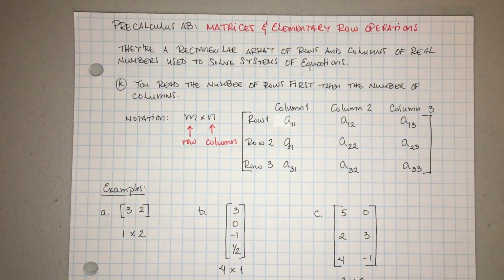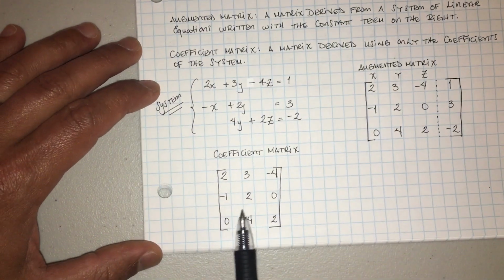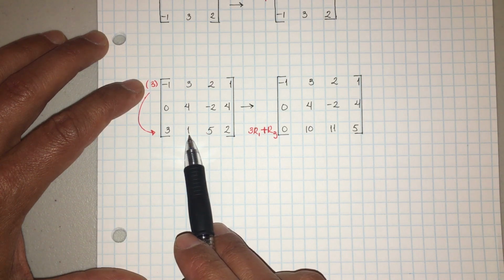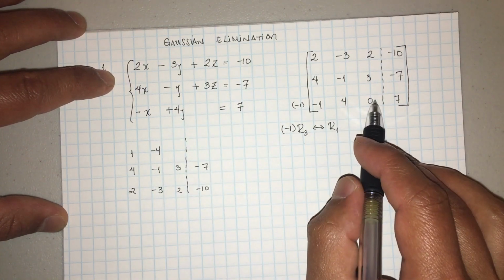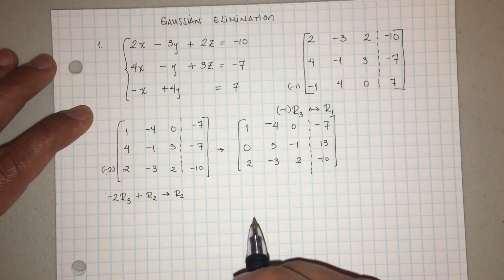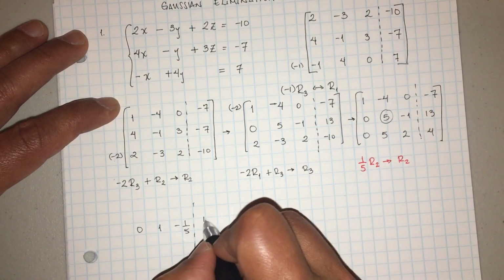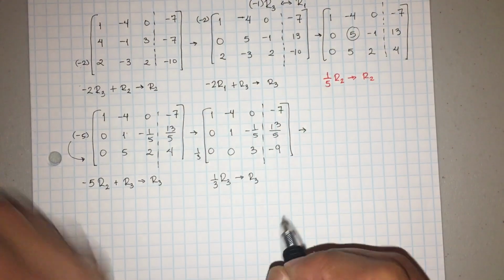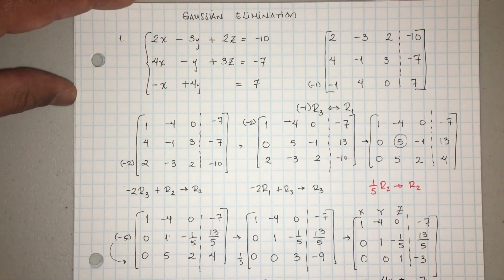Precaclulus AB: Introduction to Matrices and Gaussian Elimination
In this video we begin learning about Matrices, elementary row operations and do an example of Gaussian Elimination with back substitution.